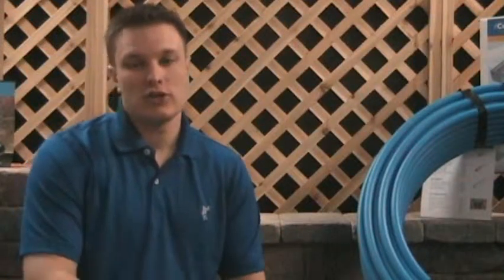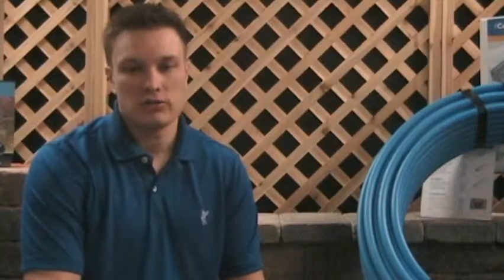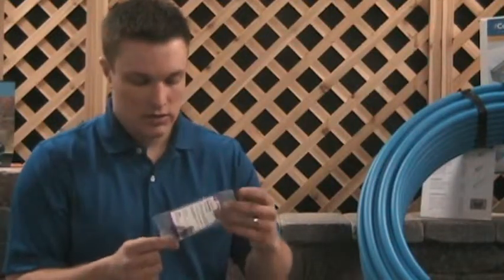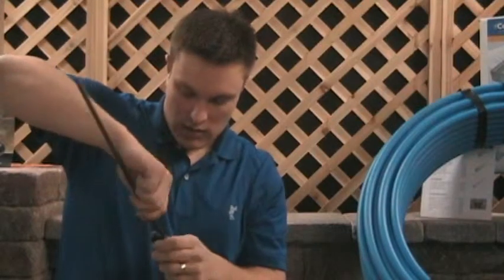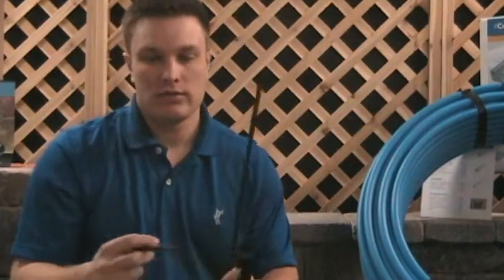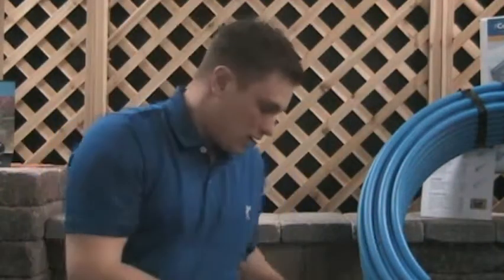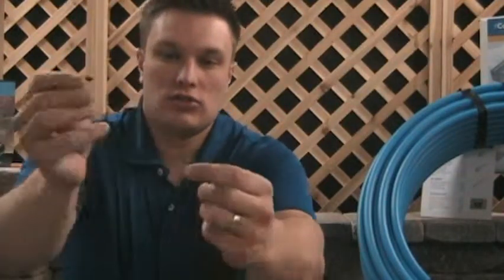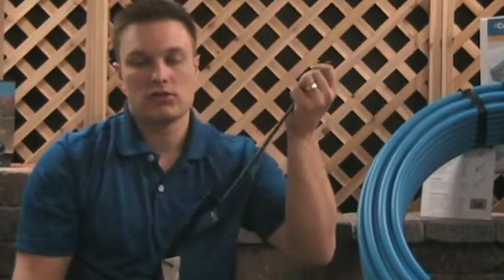Micro Spray Installation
Demonstrating how to install micro-spray irrigation in your flower or shrub beds.

Looking to install a sprinkler system? to get started!